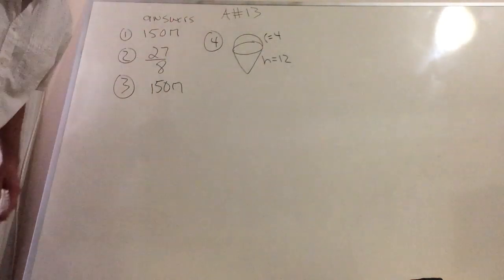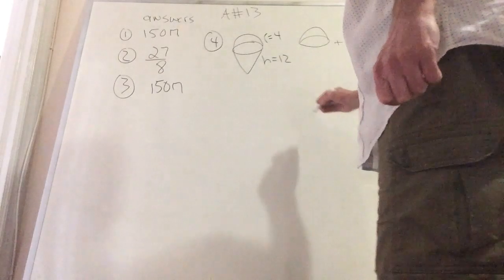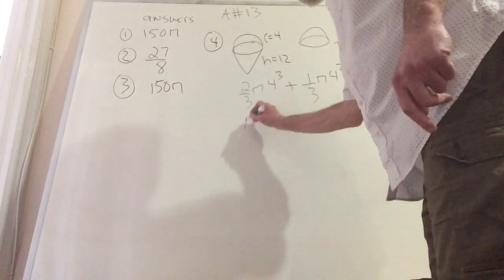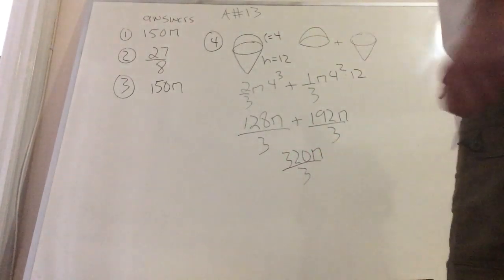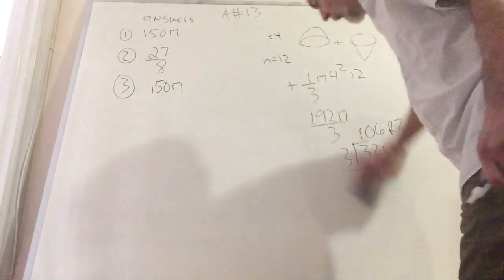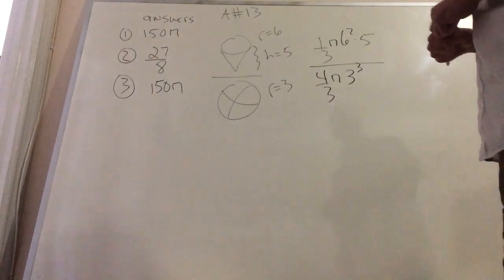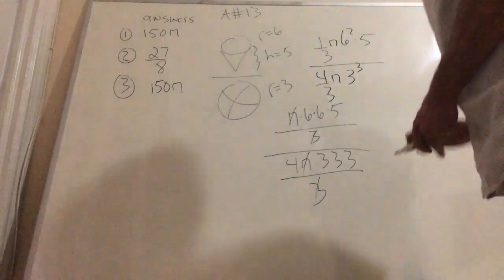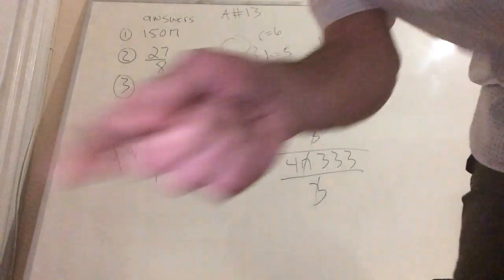March 28, 2020